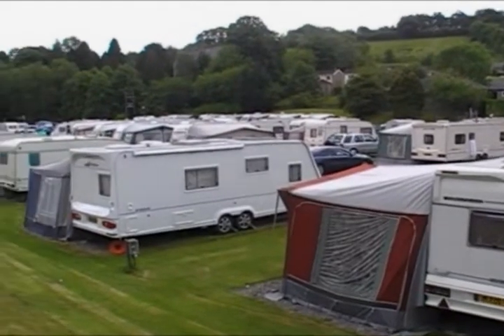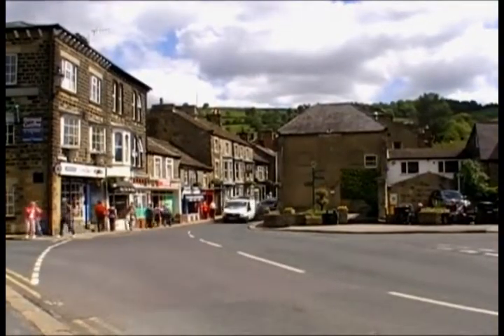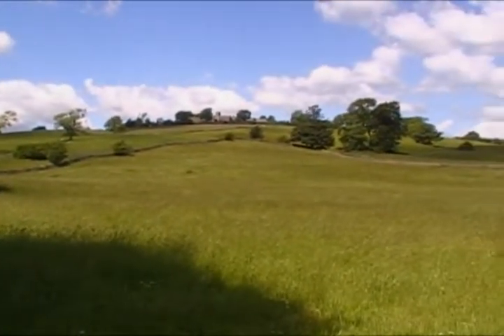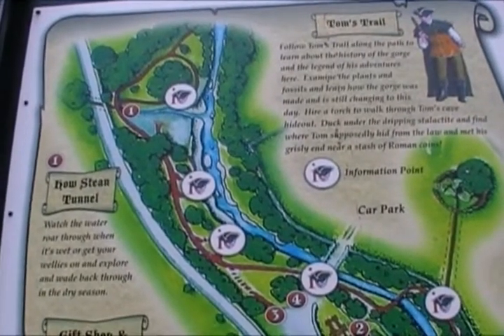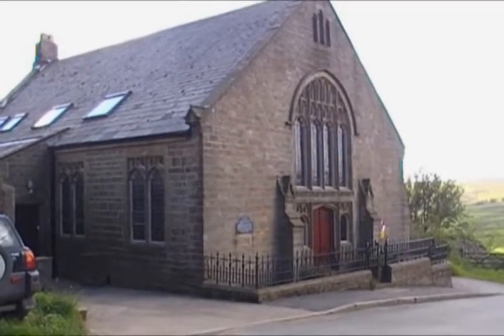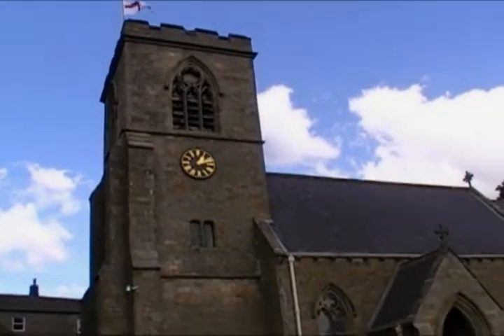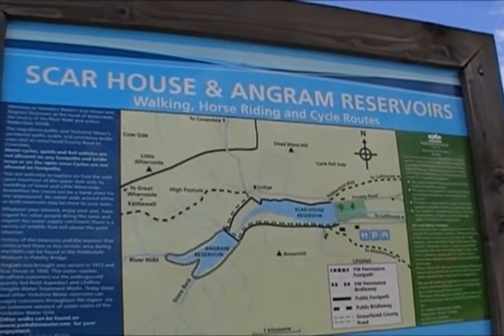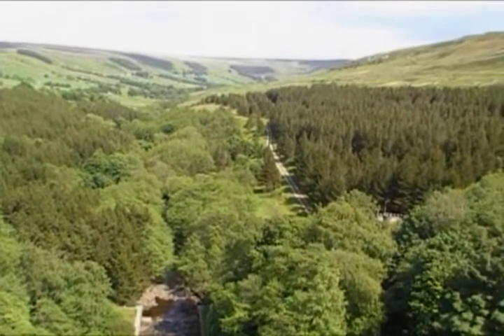IN THE HEART OF NIDDERDALE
At the heart of Nidderdale lies the picturesque market town of Pateley Bridge, with it’s traditional mix of independent retail shops that populate it’s steep little High Street.